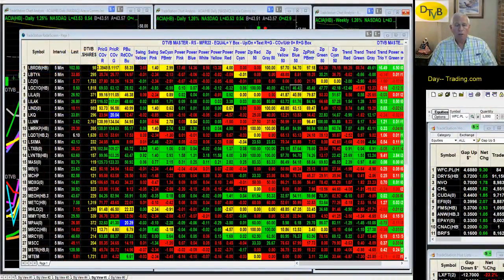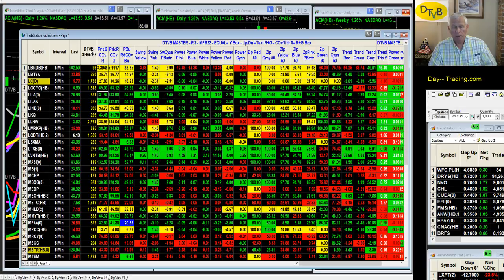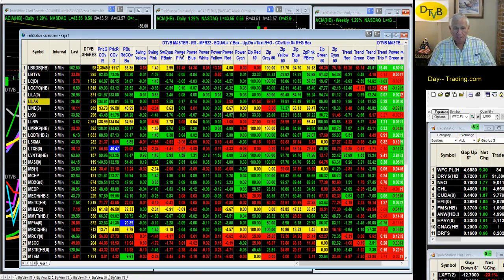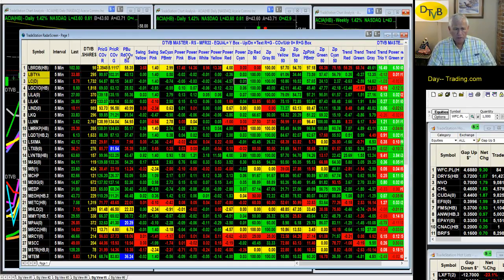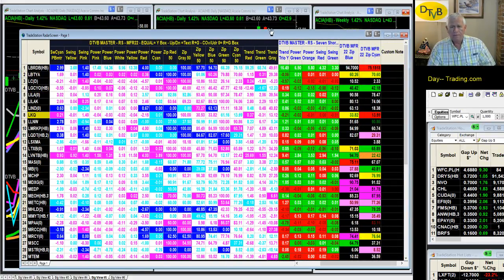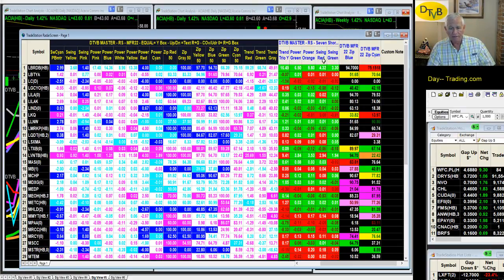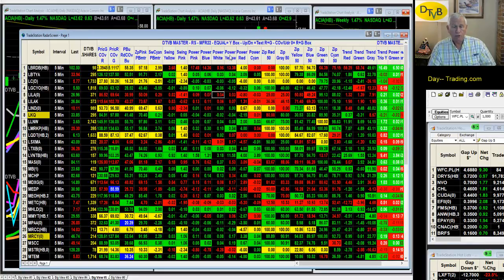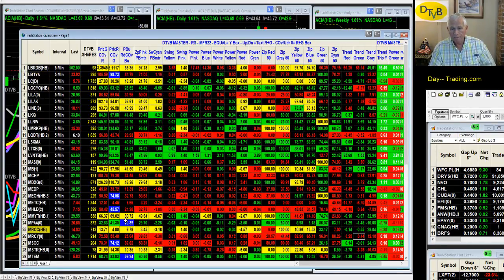MASTER RS EQUAL to +CrossOvUdr